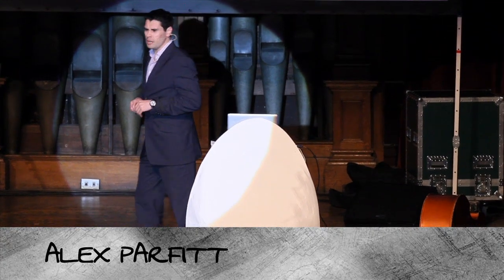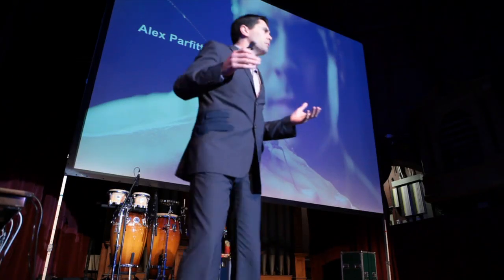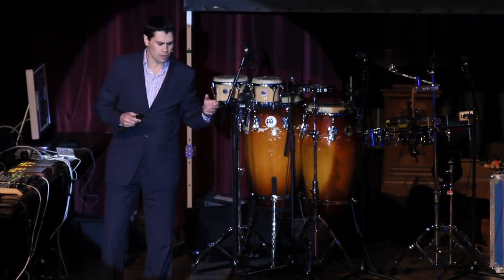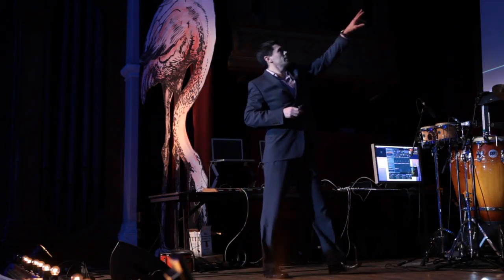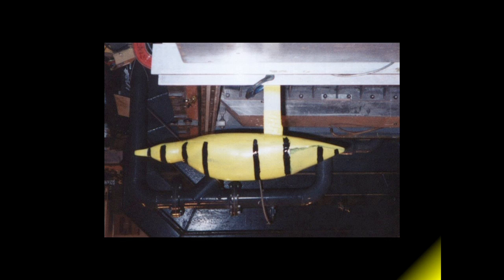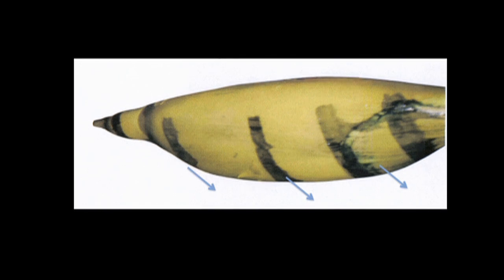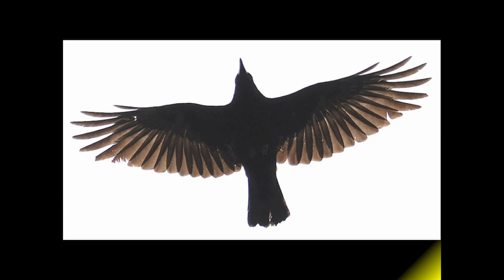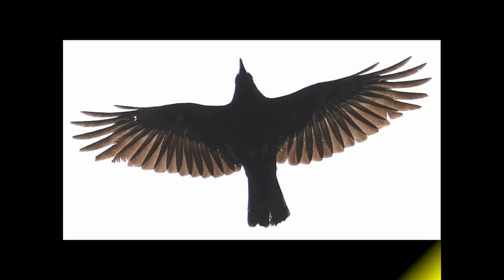Dr Alex Parfitt: 'Biomimetics: Flight of the Penguin'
Dr Alex Parfitt is Head of Materials Research at British Aerospace Engineering (BAE Systems Advanced Technology Centre). A biologist turned engineer, he's a world-leading authority on biomimetics and its use in development of innovations in defence technology. In this fascinating talk he gives us a rare glimpse into some of the incredible innovation coming out of his lab, including a penguin inspired jet engine aircraft that manoevres without moving parts. He reveals how 3.6 billion years of evolution (or trial and error) can't be wrong, and how this 'stealing' from nature is fundamentally changing the way we think about engineering.